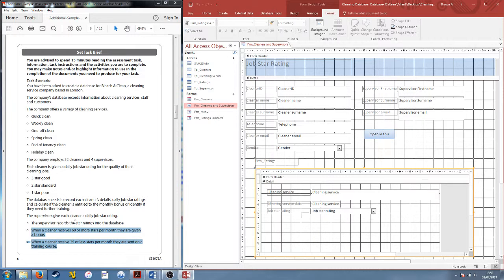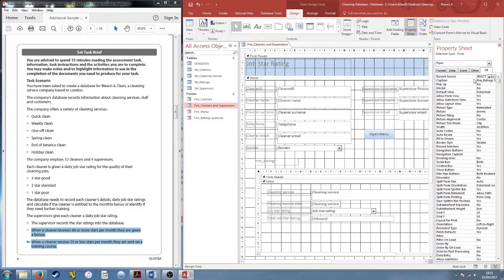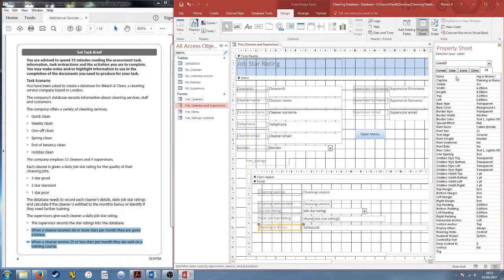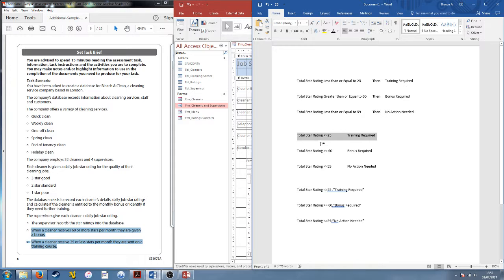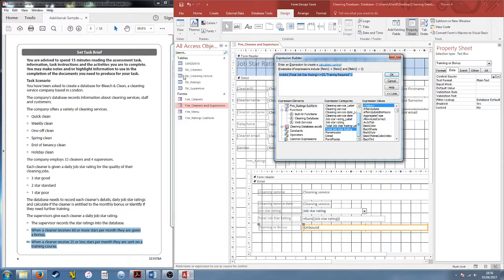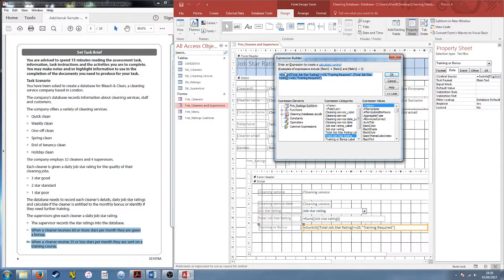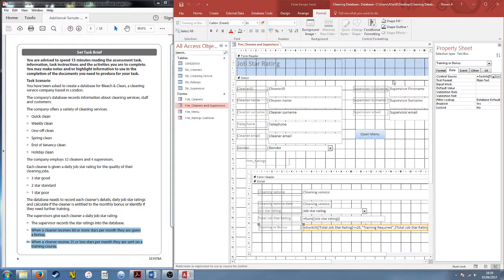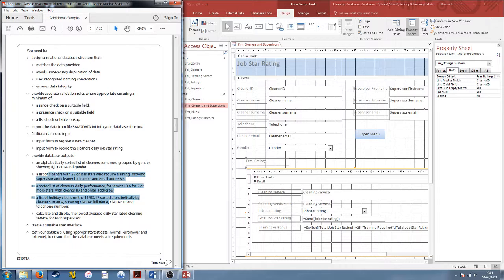4. Switch and Sum In a Form